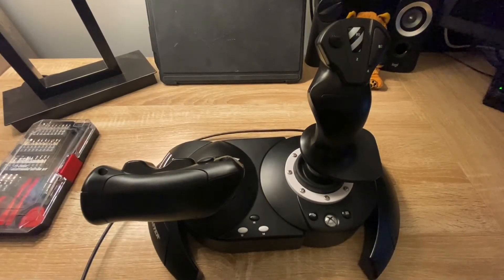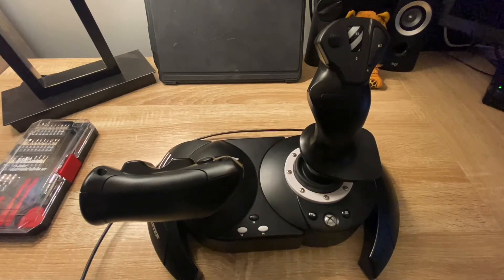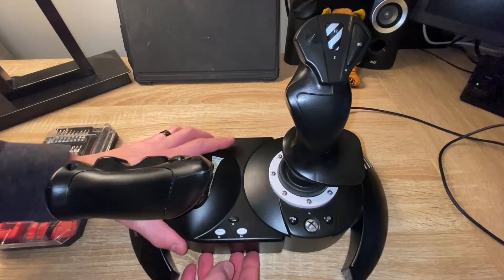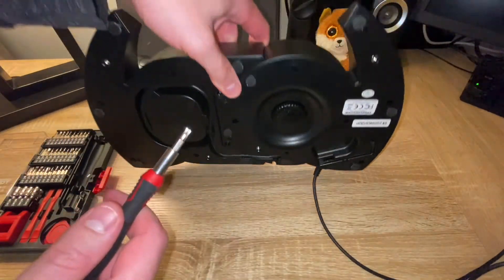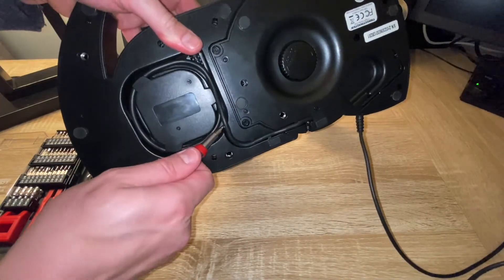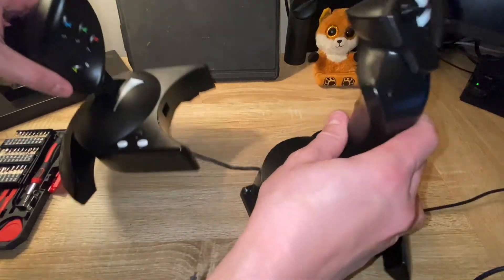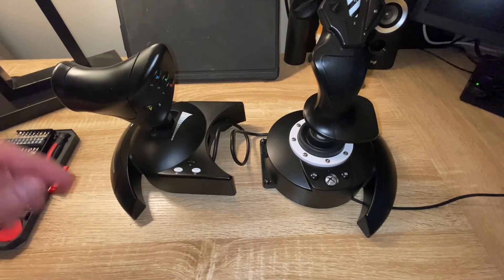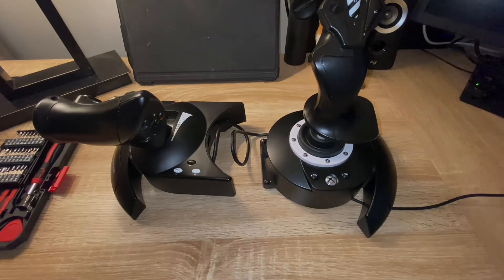THRUSTMASTER T.FLIGHT HOTAS ONE Review and Testing - Detaching & Separating Throttle and Joystick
🕹️ Elevate your gaming experience with the THRUSTMASTER T.FLIGHT HOTAS ONE! Join us in this in-depth review, testing, and tutorial video as we dive into the features, performance, and the art of detaching and separating the throttle and joystick for ultimate control mastery.

🚀 Key Highlights:

Comprehensive Review: Explore the design, build quality, and functionality of the THRUSTMASTER T.FLIGHT HOTAS ONE, designed for an immersive gaming experience.
Throttle and Joystick Separation Tutorial: Learn step-by-step how to detach and separate the throttle and joystick, unlocking new possibilities for your gaming setup.
Performance Testing: Witness the HOTAS ONE in action as we put it to the test in various gaming scenarios, evaluating responsiveness and precision.
Whether you're a flight simulation enthusiast, space explorer, or a gamer looking to enhance your control setup, this video provides valuable insights and a hands-on tutorial to make the most out of your THRUSTMASTER T.FLIGHT HOTAS ONE.

🎮 Don't miss out on mastering the art of control! Let's take your gaming setup to new heights! 🌐🕹️

Take These, It's Dangerous To Go Alone!